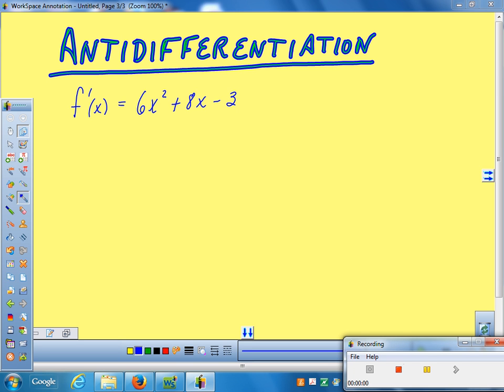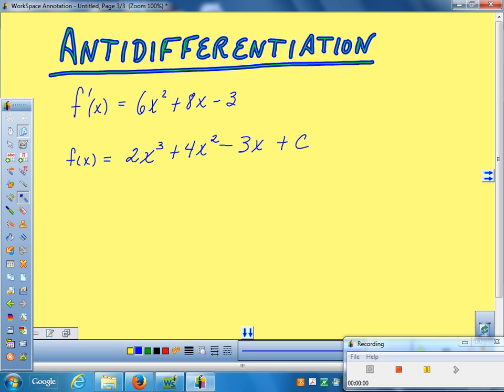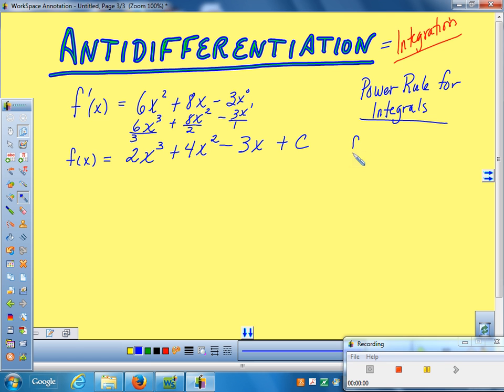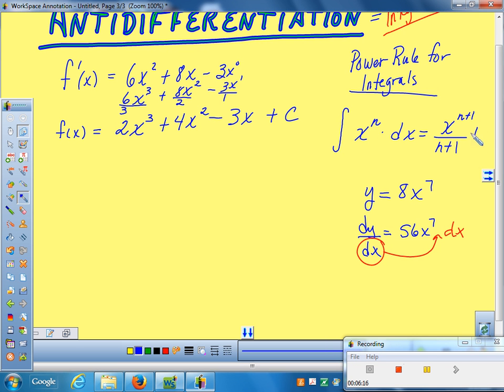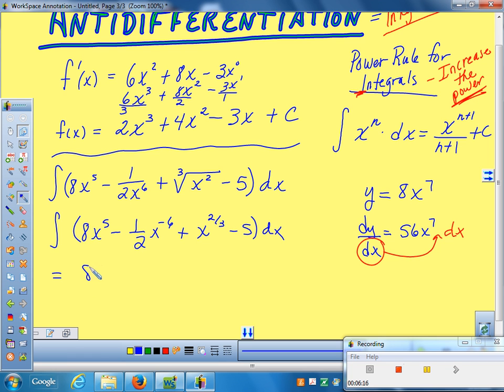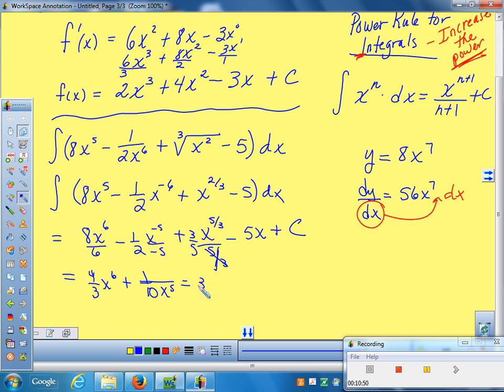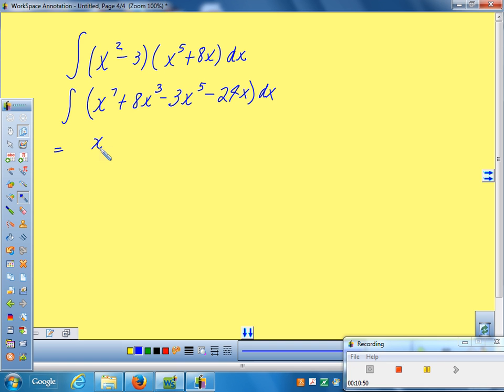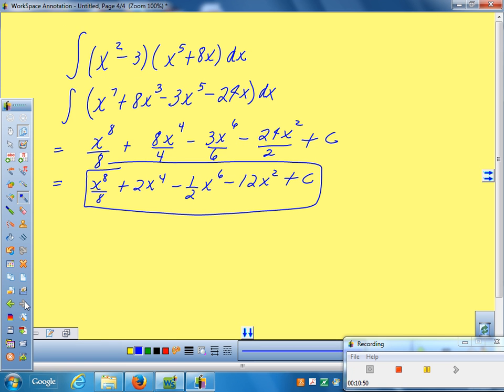Integration Part 1